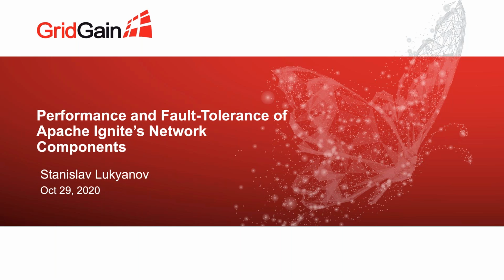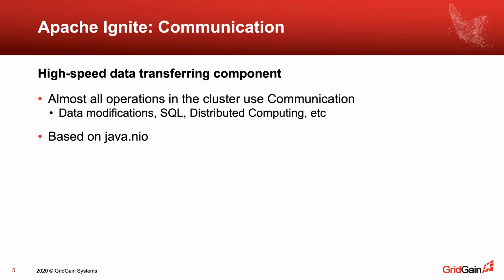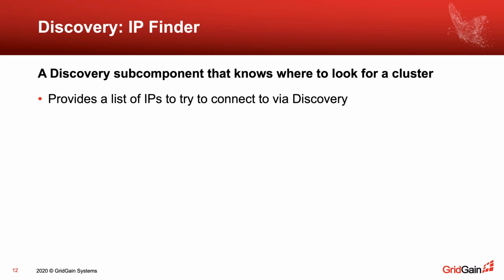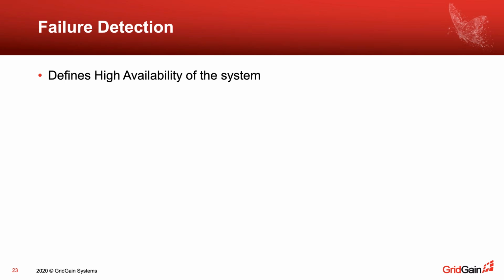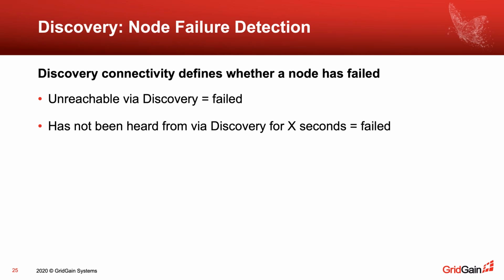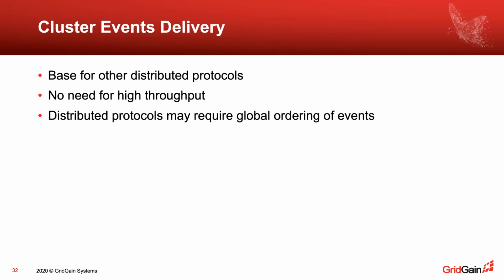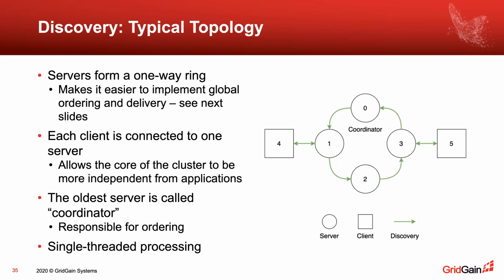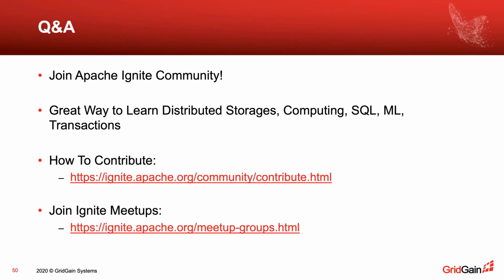Performance and Fault Tolerance of Apache Ignite’s Network Components - IMC Summit 2020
Performance and Fault-Tolerance of Apache Ignite’s Network Components presented by Stanislav Lukyanov, Customer Solutions Lead at GridGain Systems